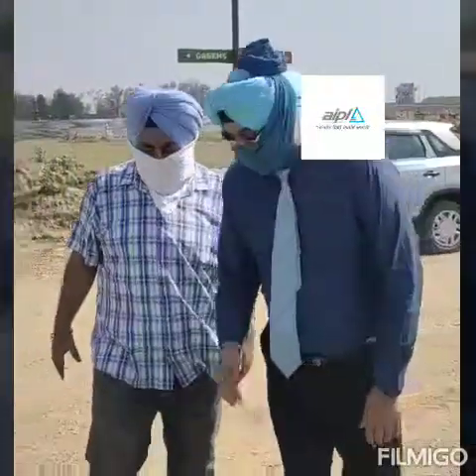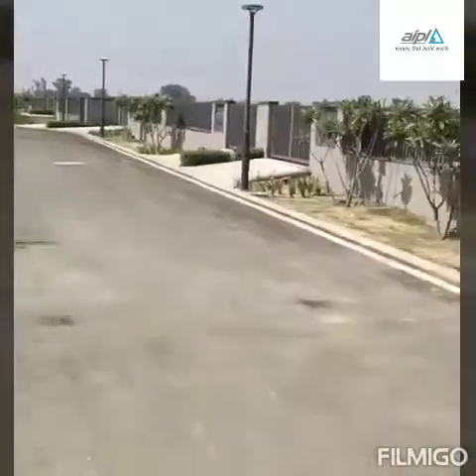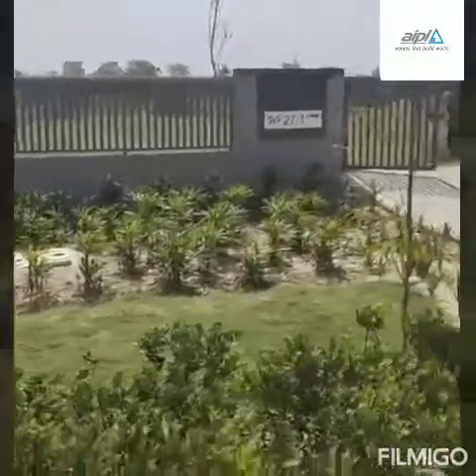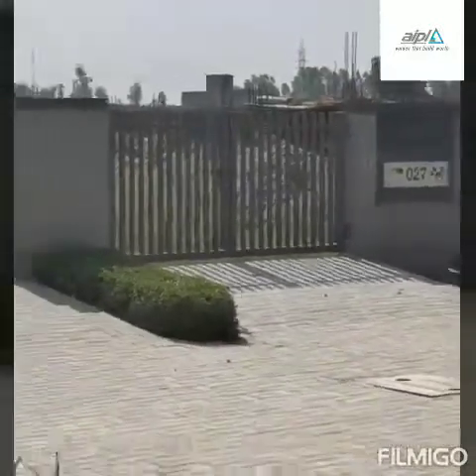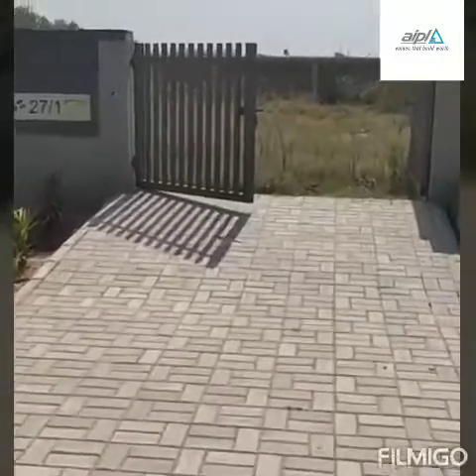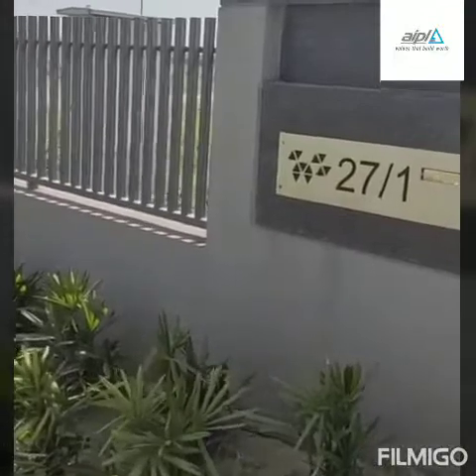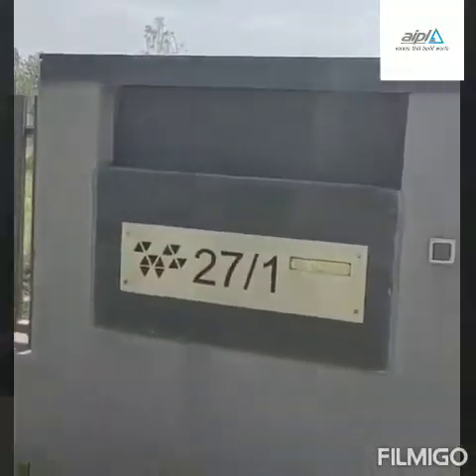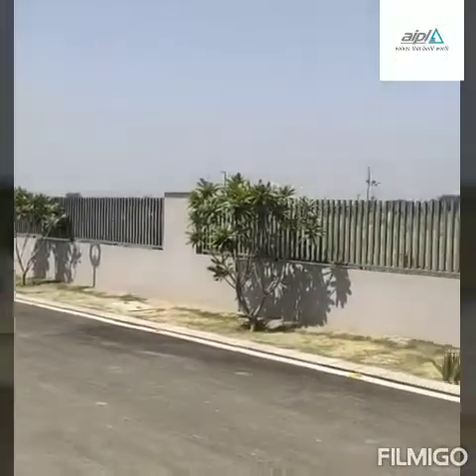We are ready with sample plotting lane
Video from Dalbir Bedi